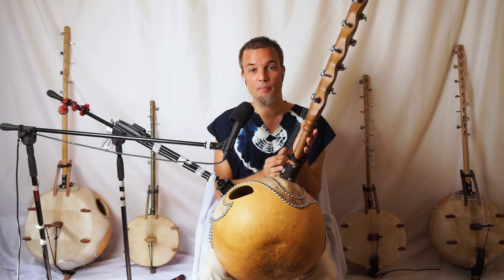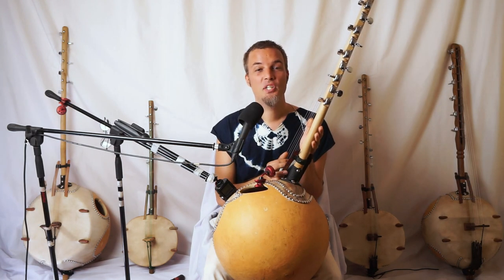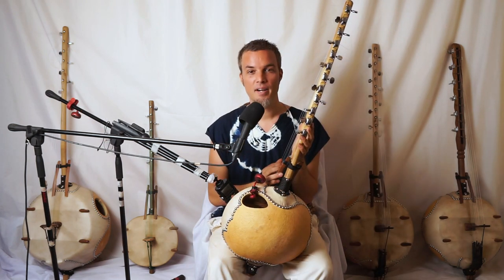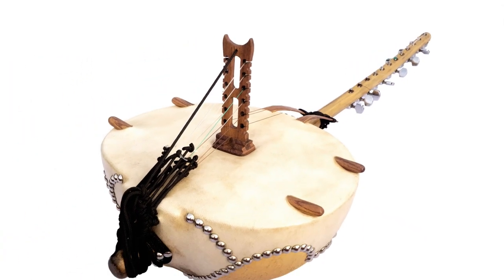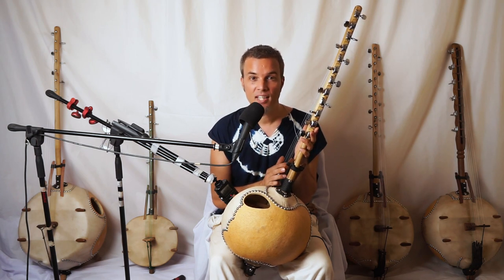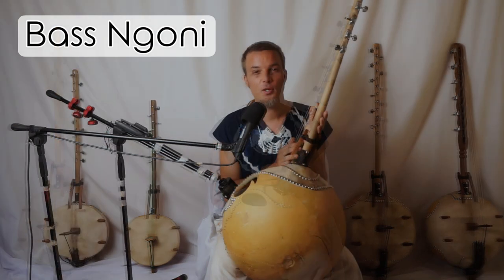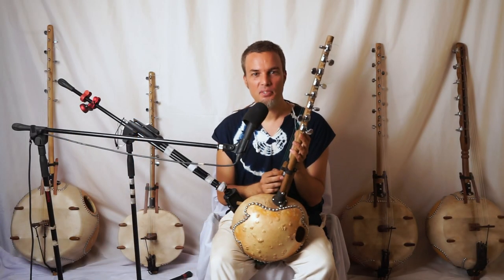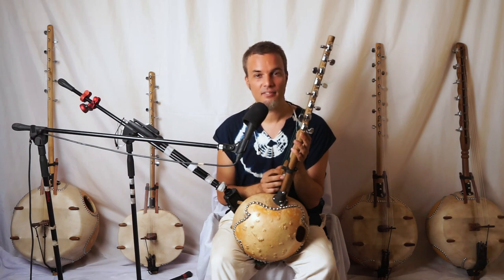What is the BEST NGONI to BUY ?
What is the best ngoni for you and your needs ?  I will develop some most and less common types of kamele ngoni with good tips to help you understanding better about this instrument.

00:32 Balafon Wood Neck Ngoni
01:25 Balafon Wood Ngoni Sound
02:21 Bamboo Neck Ngoni
04:01 Bamboo Ngoni Sound
04:56 Traveler's Ngoni + Bag
06:16 Traveler's Ngoni Sound
07:12 Right or Left Handed ?
09:22 Bass Ngoni
11:04 Bass Ngoni Sound
12:23 Kid's Ngoni
13:19 Kids Ngoni Sound